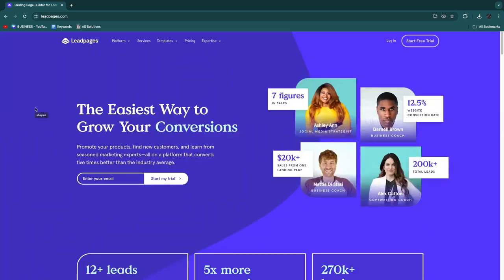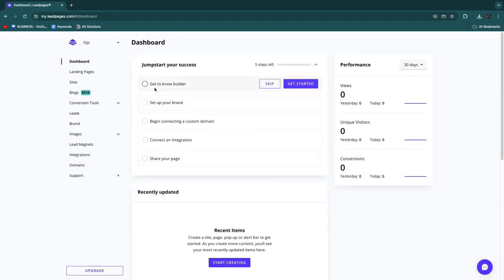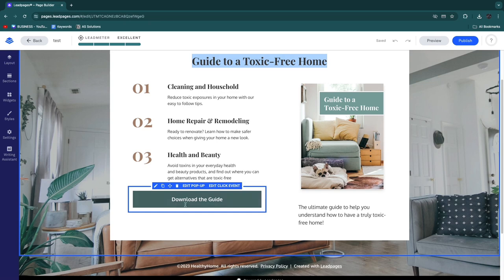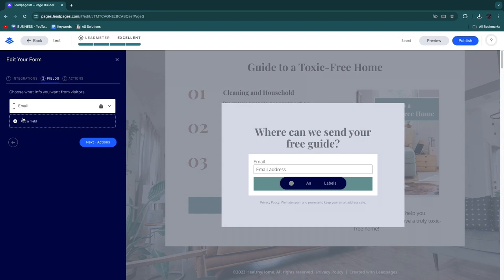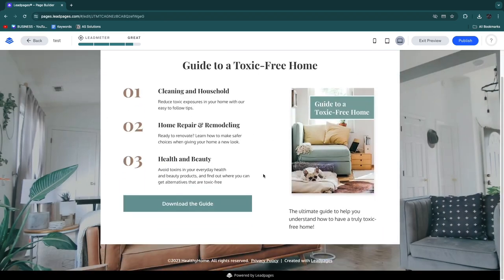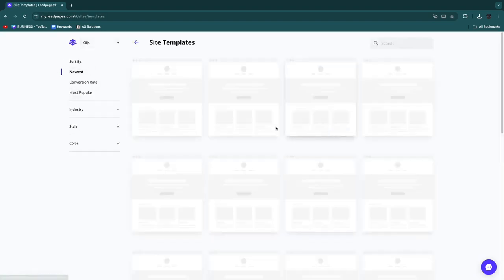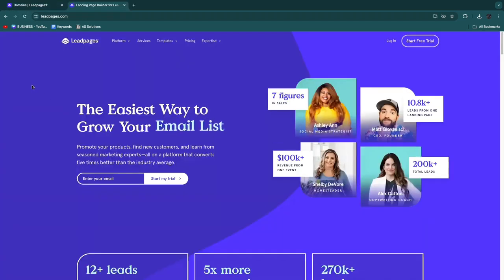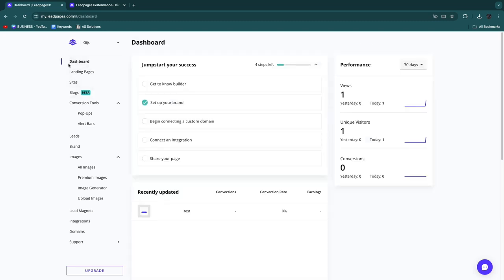LeadPages Review (2025): Honest LeadPages Reviews